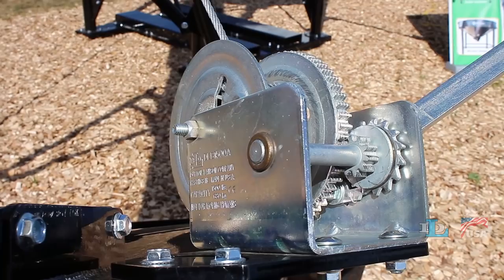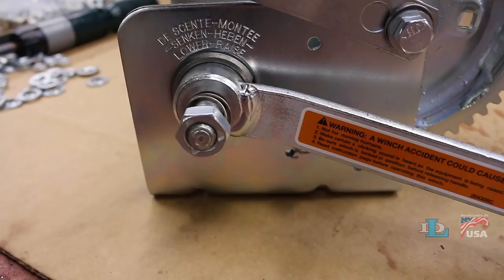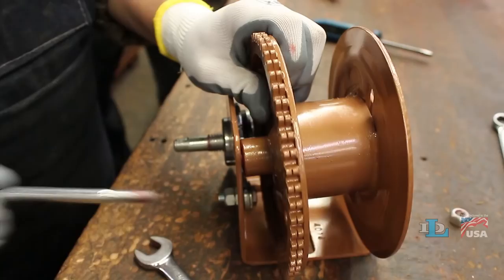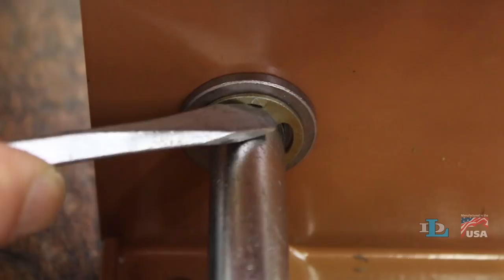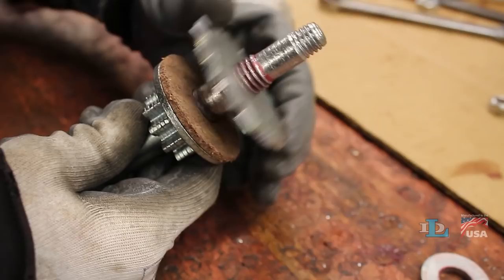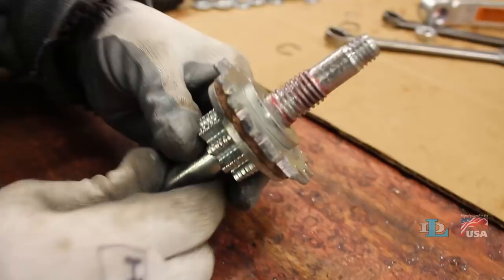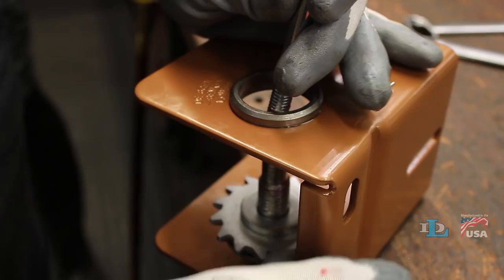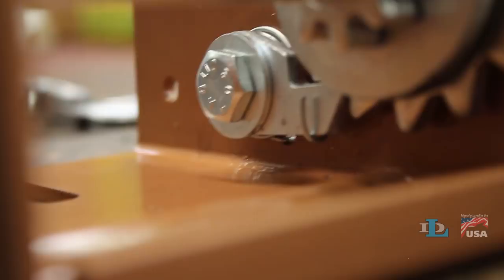Replacing the Drive Shaft on DLB-Series Brake Winches - Step-By-Step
For complete instructions on how to replace the drive shaft on your DLB-series brake winch, look no further than this video.

0:00 Intro
0:22 Removing the old drive shaft
1:35 Installing the new drive shaft
3:39 Outro

Here is the transcript of this video:

"This video will explain how to replace the drive shaft on all Dutton-Lainson DLB-series brake winches except for the DLB2500A and 2505A.

Step one requires you to remove your winch's handle from the drive shaft.  Turn the handle clockwise until it clicks, meaning the brake has been locked.  Use a 3/4" wrench to then loosen the nut, then take it, the spring, and the handle itself off of the drive shaft.

Next, loosen the reel's bolt with two 9/16" wrenches, then remove it from the winch and keep the freewheel lever parts on the bolt if your winch has one.  Pull the reel out of the base, and take note if it has a spacer washer on the side of it or not.  If it does and it falls off the reel, you will have to place it back on the same side of it after you've replaced the drive shaft.

Pry the e-ring off of the drive shaft with a flathead screwdriver and set it aside.  Turn your winch on its side so the e-ring side is facing up, line up the bearing with the ringed end of a 5/8" wrench, then hit it with a hammer to loosen the bearing from the winch.  Take the drive shaft out of the winch, then remove the bearing, pressure washer, ratchet wheel, and pressure plate from it.

Re-install these parts in the same order on your new draft shaft, making absolutely sure that the ratchet wheel's curved side is set on the pressure plate and its flat side is against the pressure washer, as the assembly must look exactly like this for the winch to function properly.  Slide the bearing onto your new drive shaft, then re-insert it into the hole on the non-ratchet side of the winch base.  Turn your winch on its side again, then use the drive shaft and the bolt that held the reel in place to hammer the bearing tightly back into its hole in the winch's base.

Next, turn the ratchet pawl clockwise until it engages the spring and creates tension, then hold it down while you push the drive shaft against it.  Let go of the ratchet pawl, then make sure the spring is hooked around the pawl as shown, and the pawl is engaged in the ratchet wheel teeth as shown.

Set the e-ring in its groove on the other end of the drive shaft, then use your flat-blade to press it down so it snaps completely in place.  If your winch's reel had a spacer washer on its side, set it back in place, then re-insert the bolt through the reel with the freewheel lever still on the bolt if you have one, and tighten it so it's snug, but not so tight that the bolt's spacer tube is crushed.

Spin the reel to make sure everything turns freely, then thread the handle back onto the draft shaft.  Slide a long screwdriver all the way through the slots in the reel and turn the handle until the screwdriver is forced against the base of the winch to hold the reel in place.  Place the handle spring on the shaft so its wide end is against the handle and its narrow end is against the handle nut, then tighten the handle nut on the drive shaft until it's snug.

Finally, remove the long screwdriver from the reel and turn the handle to ensure everything is working properly and the winch makes a clicking noise.